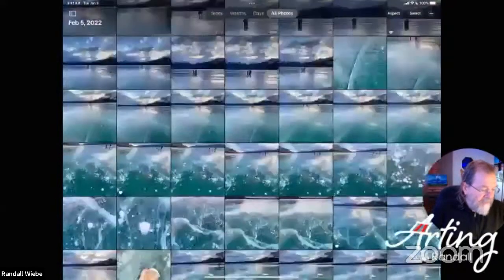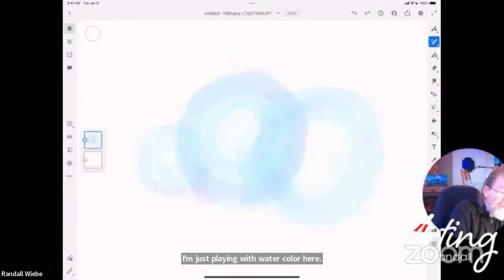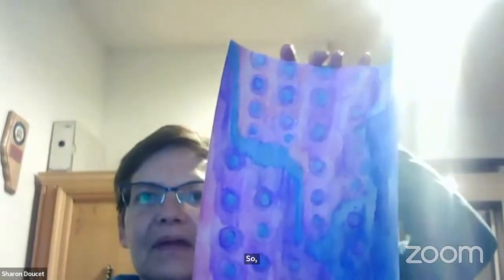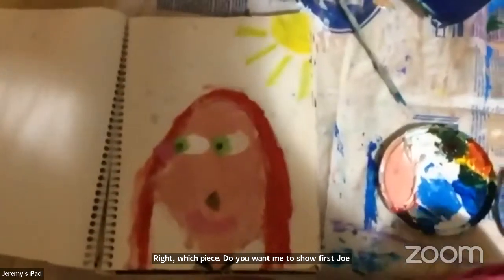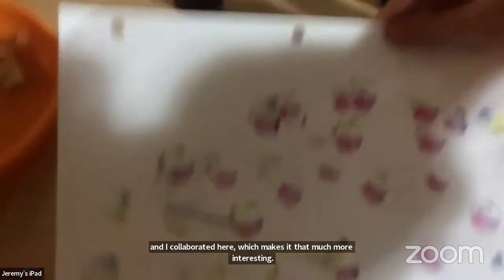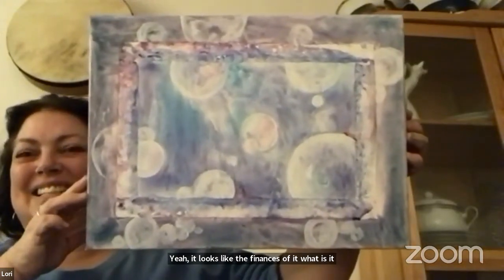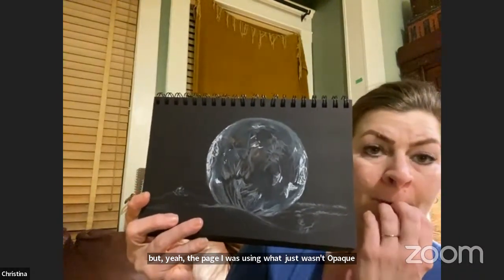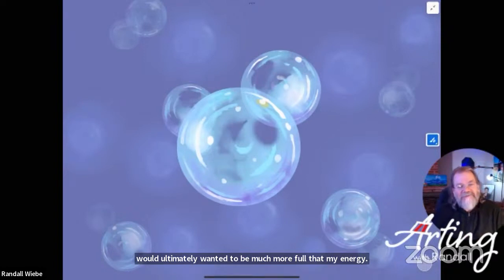Randall is live in his Art Studio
Randall will be giving art instruction, a demonstration, or just working in his studio. Feel free to join in the chat and even join him live on video.